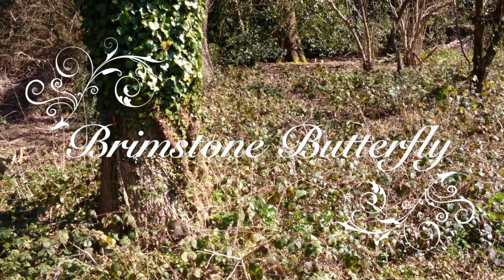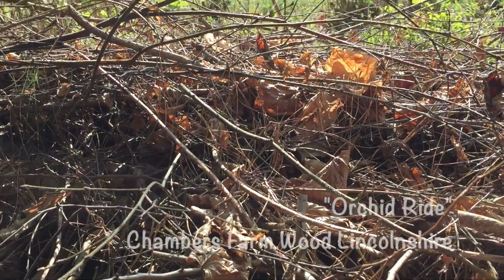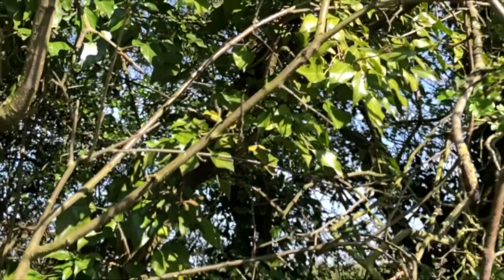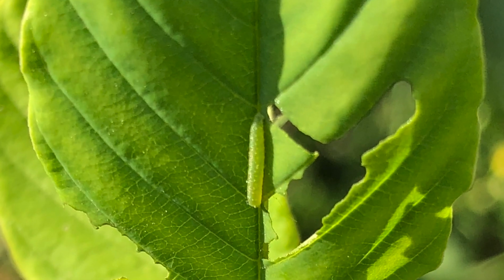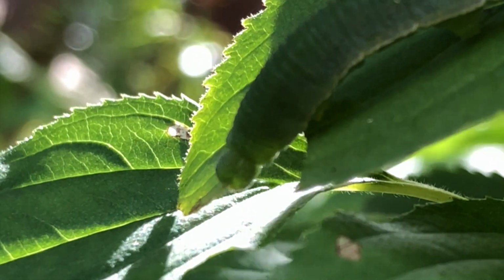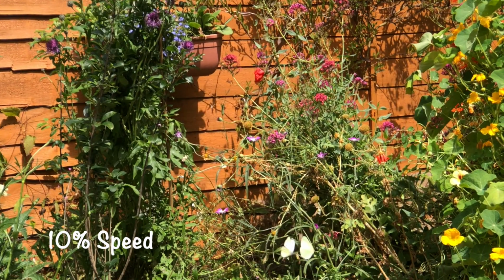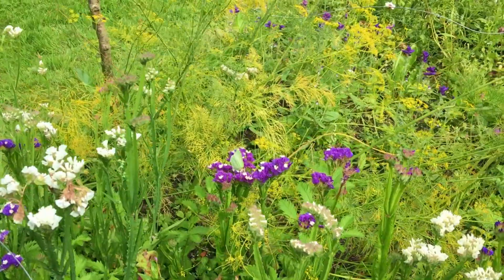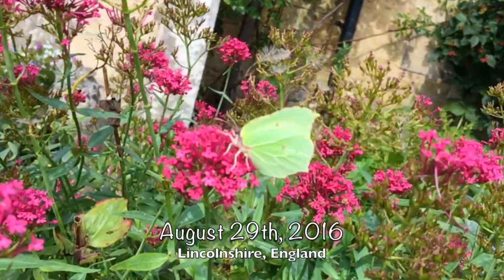Brimstone Butterfly Species Gonepteryx rhamni. "Butter-coloured Fly" Hibernating Spring Butterfly.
Filmed at several different locations including: Chambers Farm Wood (Special thanks to Forestry England), Bookham Commons, Surrey (the National Trust) & Old Wood, Skellingthorpe, Lincolnshire (owned by The Woodland Trust). Sage Gardener, Lincolnshire (Was a Community Interest Company).
A look at the Brimstone Butterfly's Life Cycle with visual references to the adult Brimstone butterfly (imago).
Hibernation and flight times.
This United Kingdom butterfly species video might be updated with new content and the older version removed without warning. Previous video content, superseded on January 3rd 2023

WARNING !
Primary Larval Foodplant, Common Buckthorn berries, bark and roots, were considered to be toxic to people. The berries, if eaten can cause severe cramping and diarrhea in humans. Some advice, was to keep small children out of areas where Rhamnus cathartica berries fell, as the
blue/black berries could be mistaken for commonly retailed blueberries
and accidentally eaten.

Planting scheme
Brimstone Butterfly Species. Life Cycles & Habitat. A Woodland Species. First Spring Butterfly after it emerged from hibernation.
Female, native thorny Brimstone Buckthorn, might have been nice in native UK wildlife nature reserves, where UK native wildlife (including birds that didn’t have human stomachs), benefited from eating the berries.